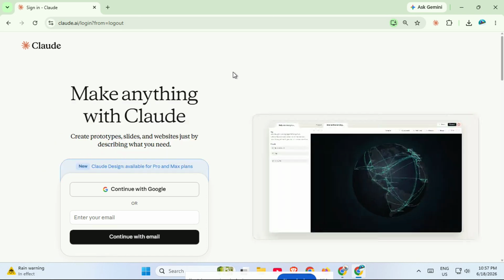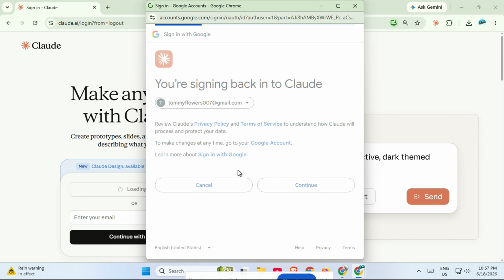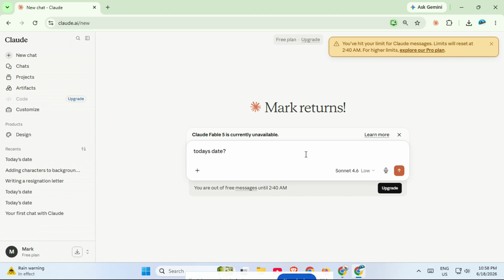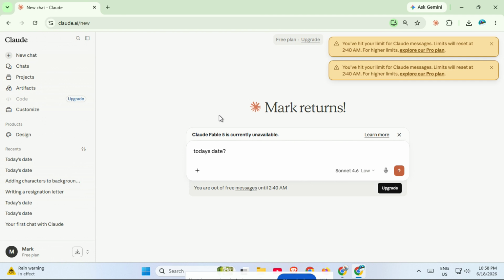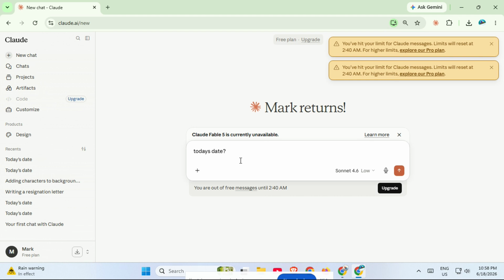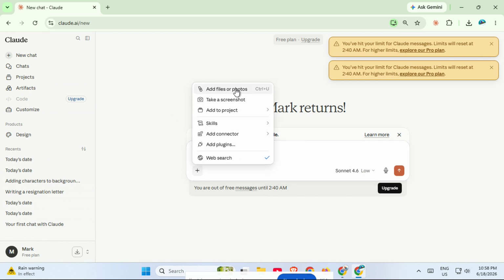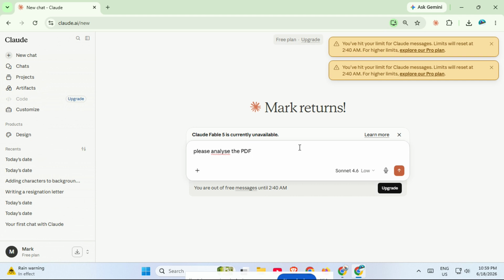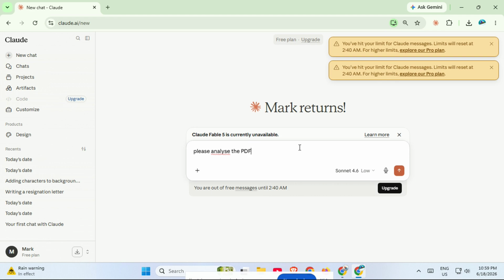How To Use Claude AI (Easy Guide)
Learn how to use Claude AI step by step, from signing in and asking questions to uploading files for analysis. This beginner-friendly guide shows you how to get better results with clear prompts and Claude’s built-in file tools.

🕚Timestamps:
0:00 Introduction
0:16 Open Claude AI
0:31 Sign In Or Create An Account
0:48 Type Your Question In The Message Box
1:06 Send Your Prompt
1:23 Be Specific For Better Results
1:51 Upload Files With The Plus Icon
2:20 What Claude Can Analyze
2:46 Tips For Better Claude Prompts
3:12 Outro

✍️What You'll Learn In This Video:
• How To Open And Sign In To Claude AI
• How To Write Better Prompts For More Accurate Answers
• How To Send Questions Using The Message Box
• How To Upload PDFs, Documents, Spreadsheets, And Images
• How To Use Claude AI For Writing, Summaries, And Analysis
• How To Improve Results With Specific Instructions

💡Pro Tips:
• Be specific with your request for better responses
• Include tone, format, and goal in your prompt
• Use follow-up questions to refine the answer
• Upload files when you want Claude to analyze real content
• Ask Claude to summarize, rewrite, or extract key points